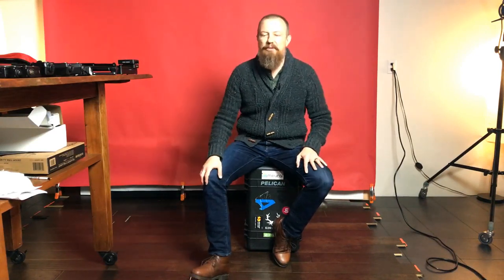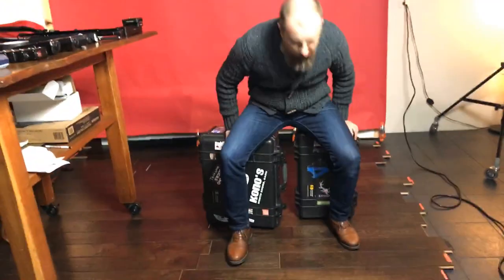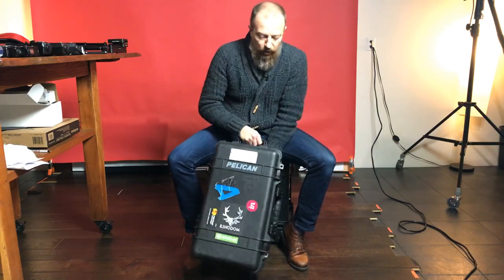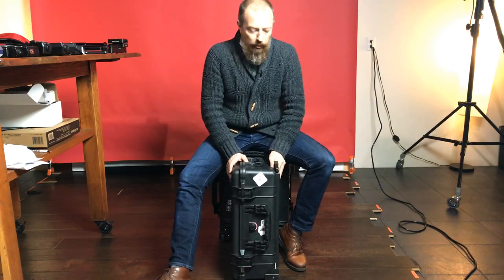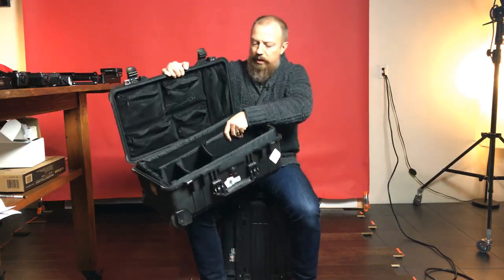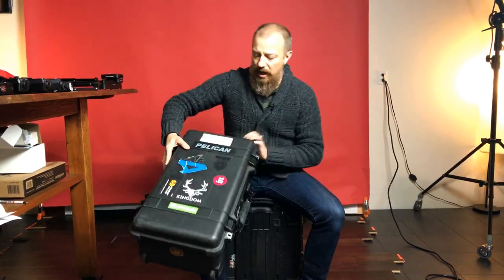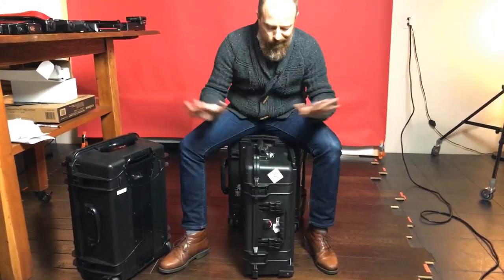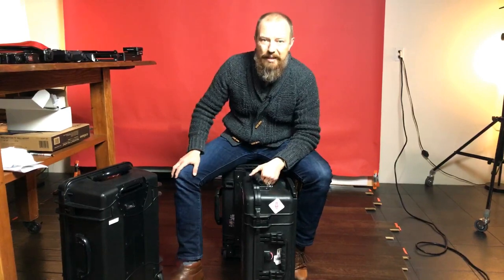The Pelican Case, Again: Live with Emoze, Again — PhotoJoseph's Photo Moment 2017-1-24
(Because of the shaky signal yesterday, PhotoJoseph is re-doing the topic for today)

The Pelican Hard Case is perfect for keeping your equipment safe.

PhotoJoseph travels for his job quite a lot, and of course that means he brings his expensive gear along with him. To keep it all safe, he turned to Pelican Cases a long time ago. Not only do these cases keep your stuff safe, but they are also durable and last for a long time.

PRODUCTS MENTIONED IN TODAY'S PHOTO MOMENT:
Pelican 1510 Case: [Amazon
Pelican 1560 Case: [Amazon